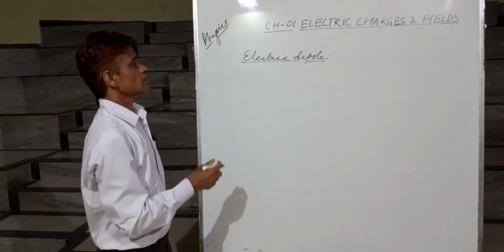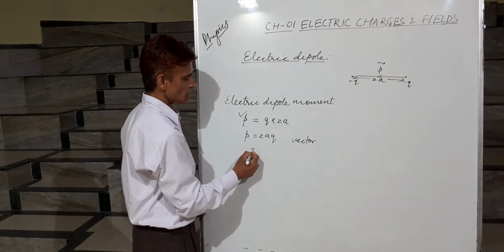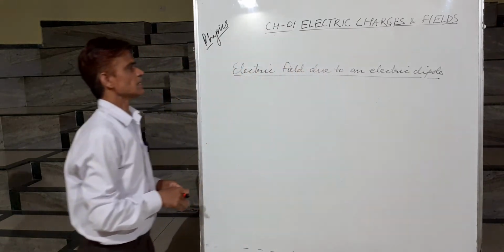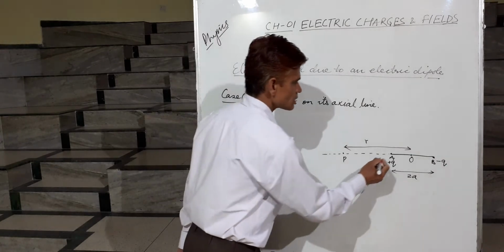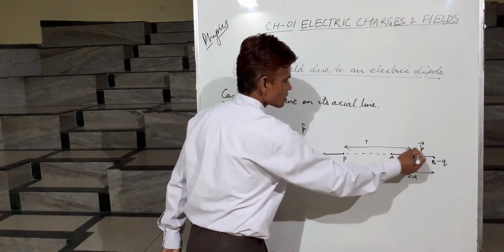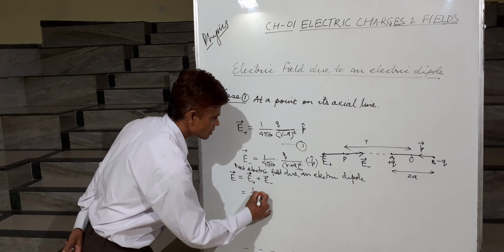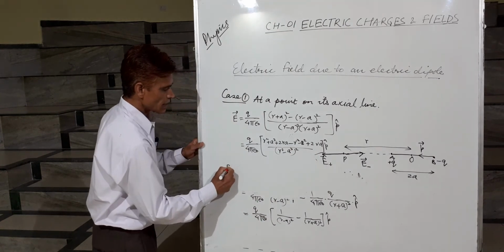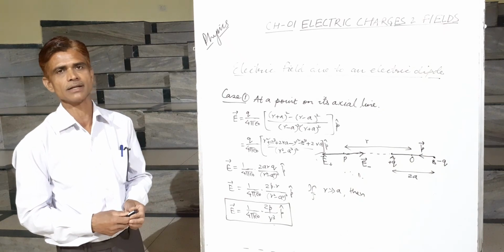Electric dipole, Electric field due to an electric dipole at a point on its axial line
CH-1 Electric charges and fields